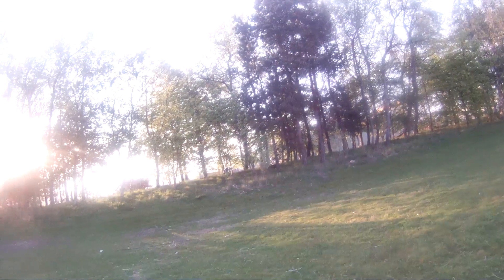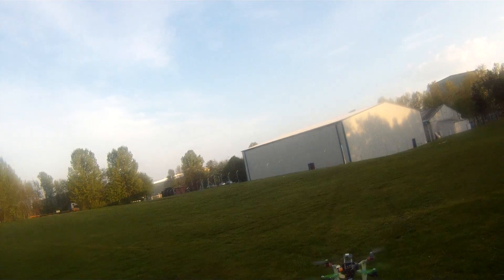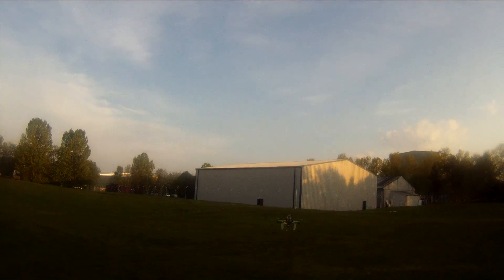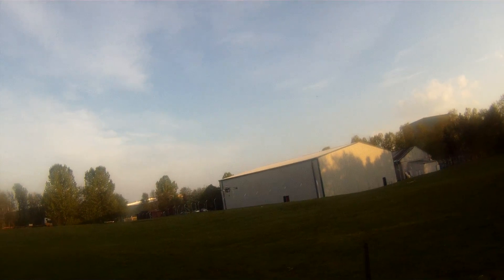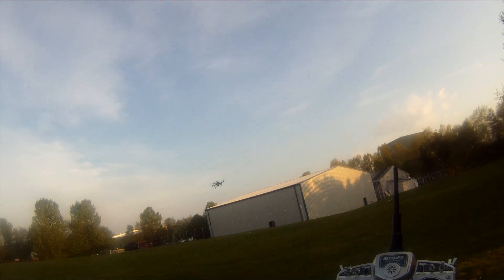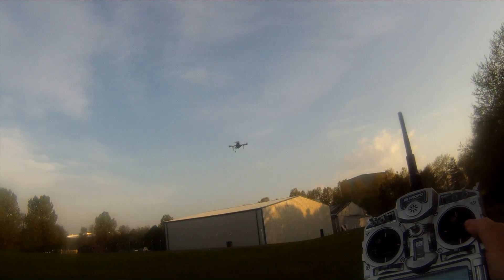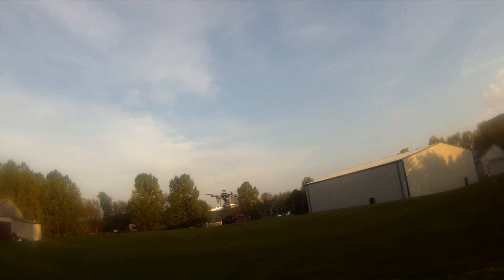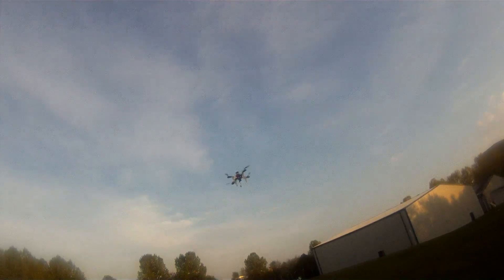2nd GPS test with the rabbit controller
2nd test with the rabbit controller, as you can see there is a bit difference in the handling of the FC as I desired to set it all up again and set up a new channel on my radio just to make sure there was not mixing on anything and it worked a treat. when in GPS mode it works a lot better until it drifted to far then it had a fit of the wobbles as you will see.